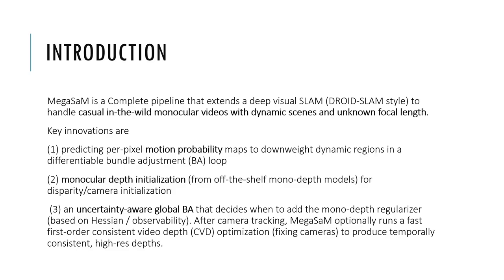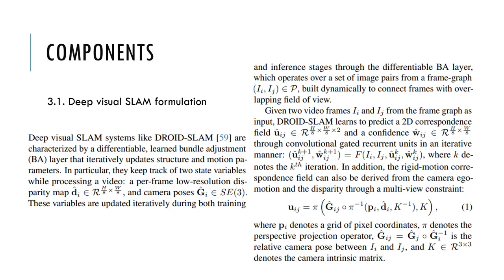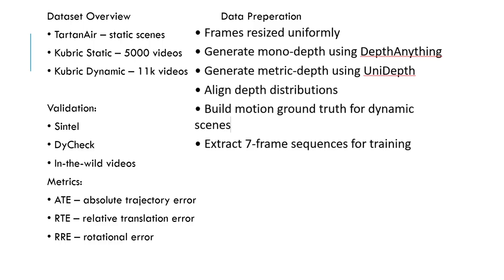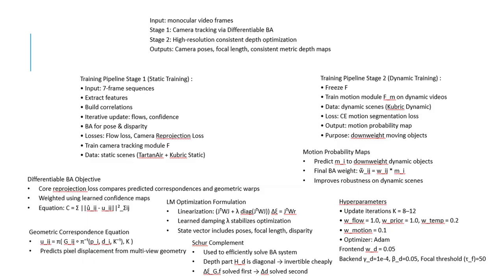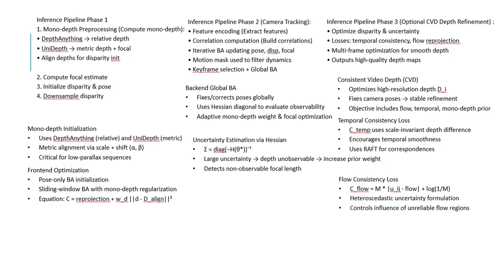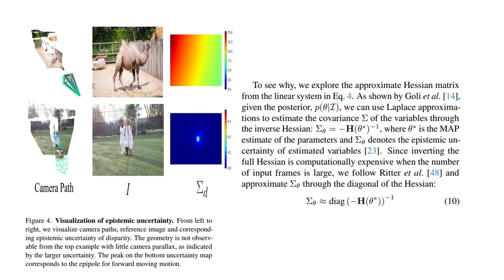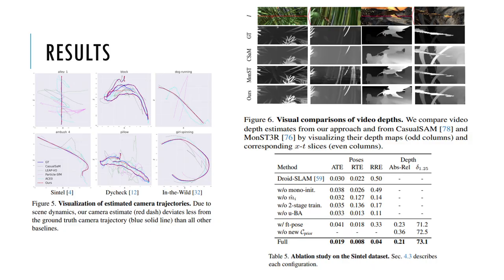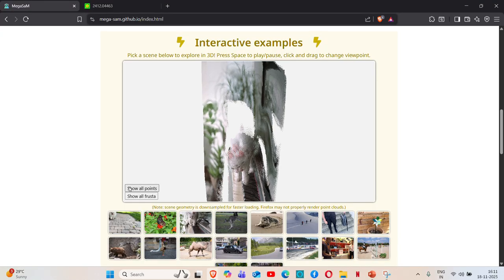MegaSaM : Accurate, Fast, and Robust Structure and Motion from Casual Dynamic Videos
In this video, I explain the CVPR 2025 research paper “MegaSaM: Accurate, Fast and Robust Structure and Motion from Casual Dynamic Videos.”

MegaSaM is a next-generation Structure-from-Motion (SfM) approach designed for real-world, handheld, dynamic video capture.